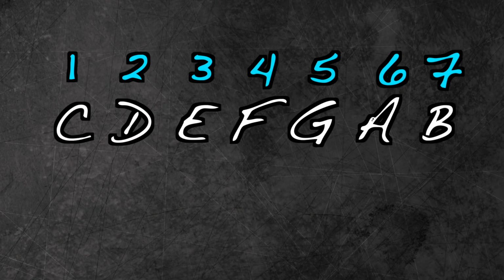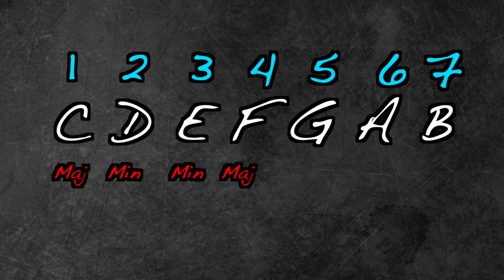The One Music Theory Rule That Unlocks 90% of Songs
Learn the one music theory rule that unlocks 90% of modern songs. In this lesson I break down the major scale, the numbering system behind it, and the simple 1-4-5 major / 2-3-6 minor / 7 diminished rule that lets you figure out what key a song is in and predict its chords. Master this and you'll learn songs faster and finally understand how music actually works.

⏱️ Timestamps
0:00 Why you need the major scale
0:31 The major scale (7 notes)
0:46 How the notes are numbered
1:04 Which chords are major, minor & diminished
1:35 The easy rule to remember it
1:48 Using the rule to find a song's key
3:16 Predicting the rest of the chords
3:47 The power of the major scale